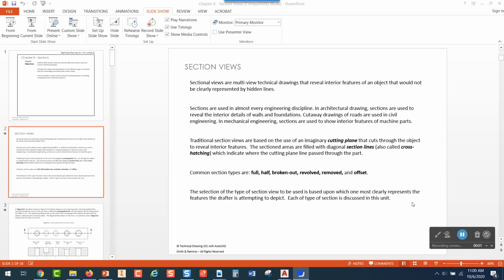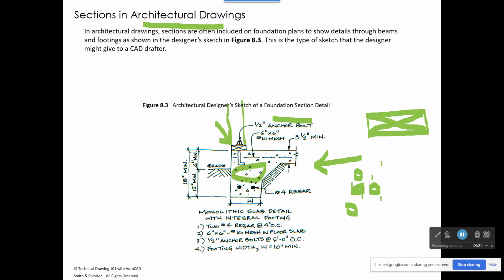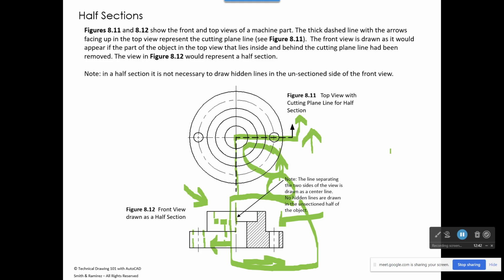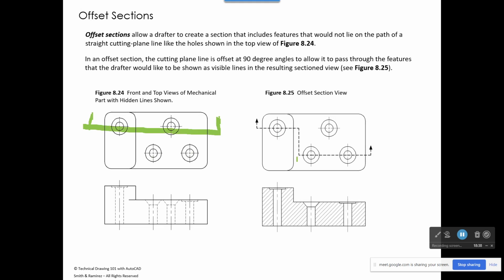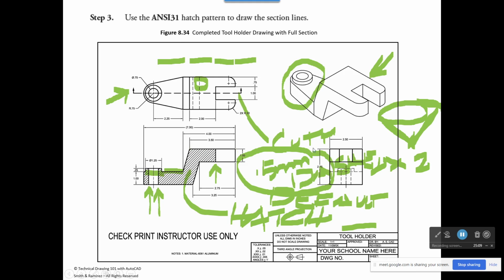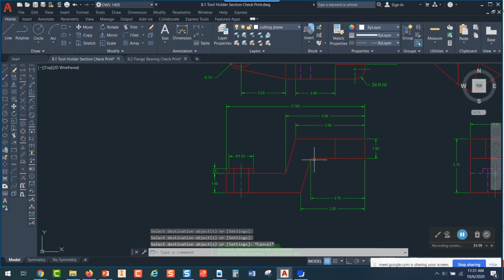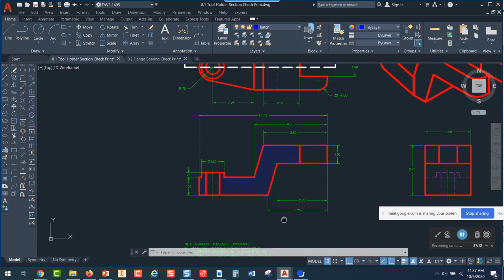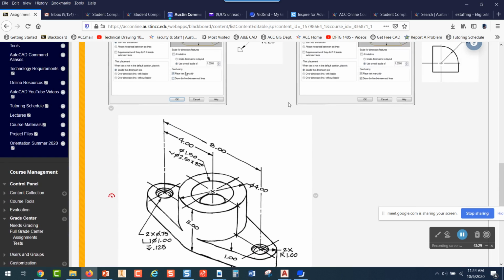Online Meeting 10-6-2020 Sections & Projects 8 1 and 8 2